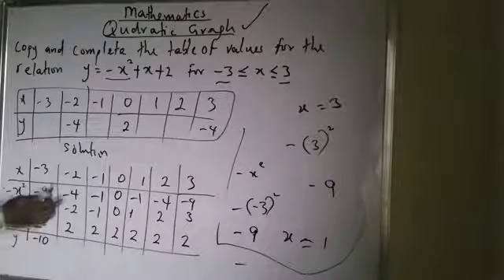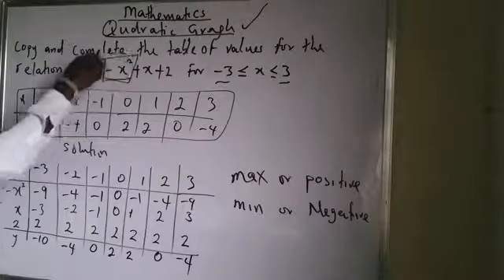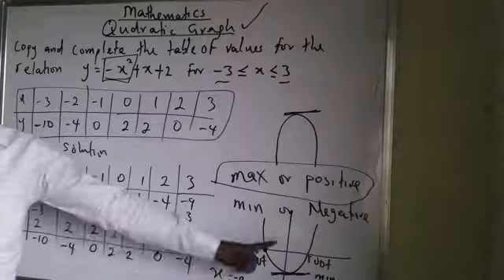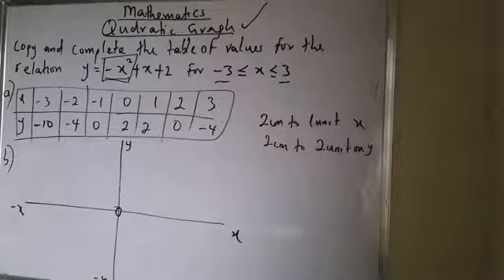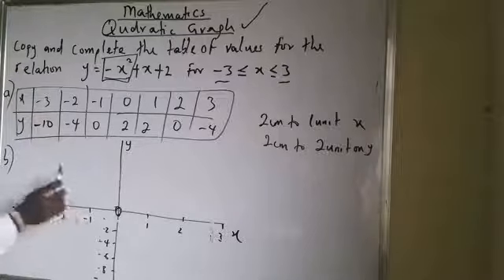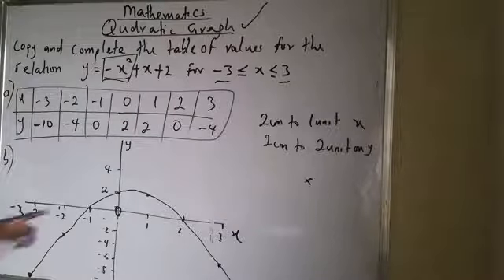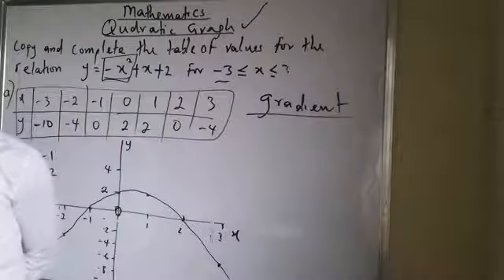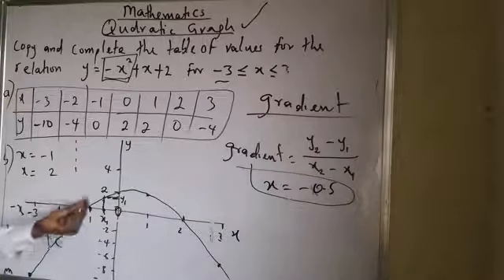Quadratic graph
Quadratic equation